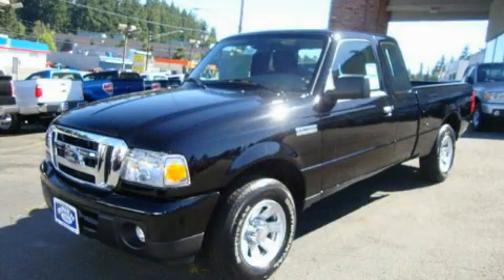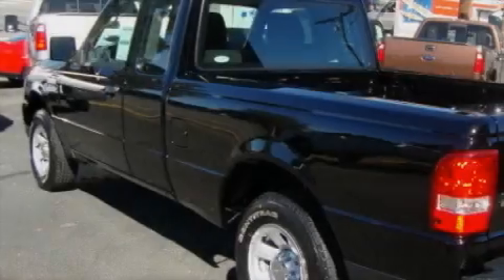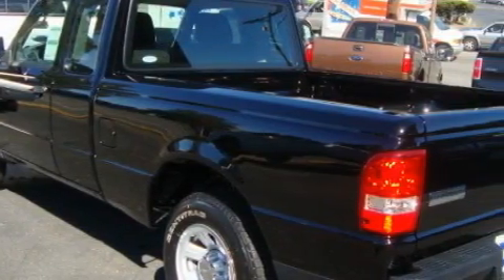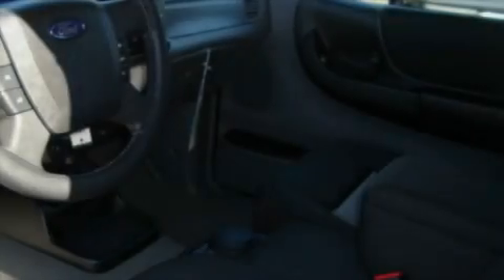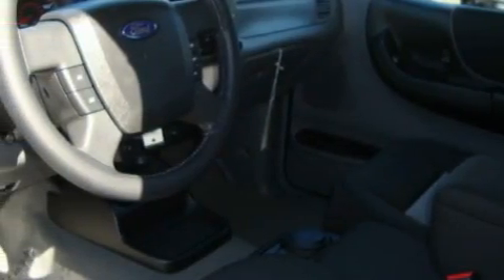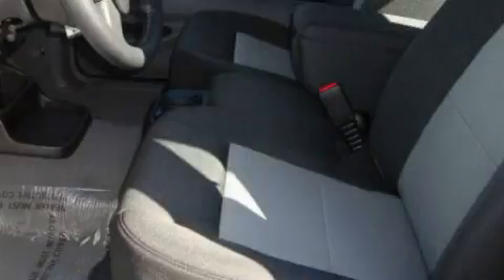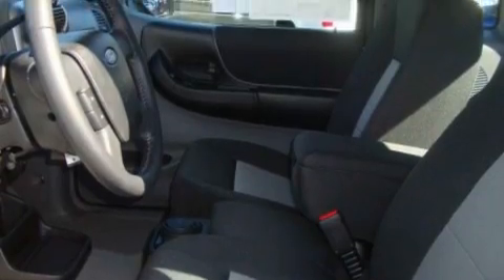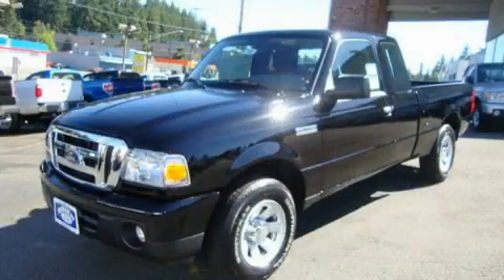2010 Ford Ranger Everett WA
Year: 2010
 Make: Ford
 Model: Ranger
 Engine: 4.0L V6
 Trans.: Automatic
 Exterior: Black
 Miles: 25
 Interior: Med Dk Flint

 2010 Ford Ranger Everett WA